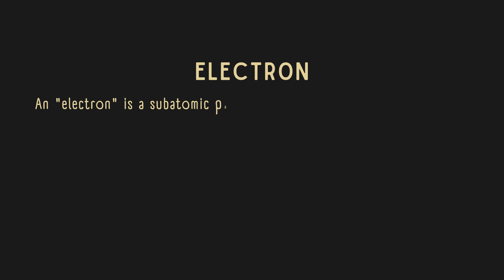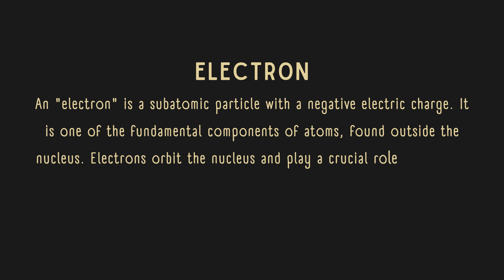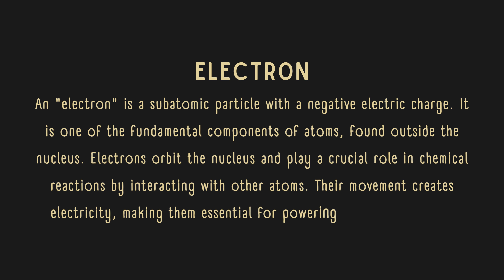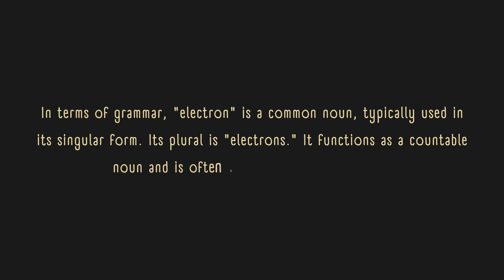What is the meaning of Electron?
Discover the meaning of "Electron" in this concise video. An electron is a subatomic particle with a negative electric charge, essential to understanding electricity, chemistry, and physics. It orbits the nucleus of an atom and plays a critical role in forming chemical bonds and conducting electrical currents. Learn how this fundamental particle contributes to the structure of matter and modern technology in just a few minutes.